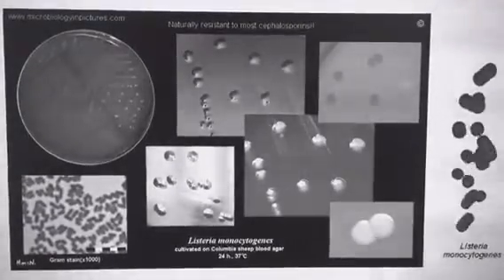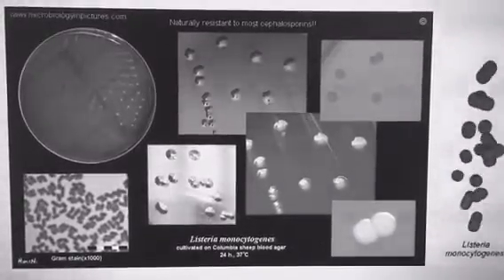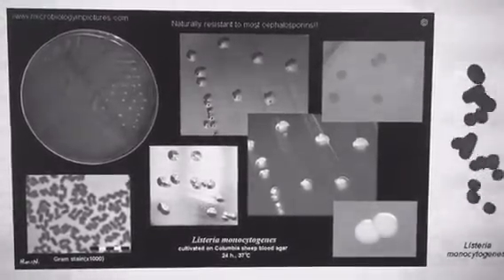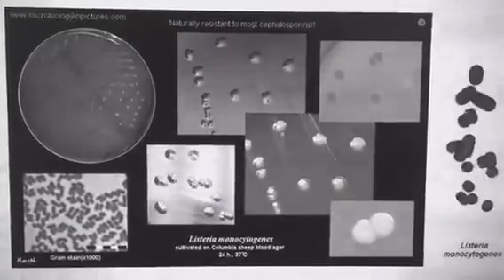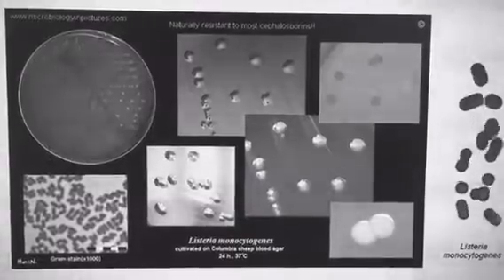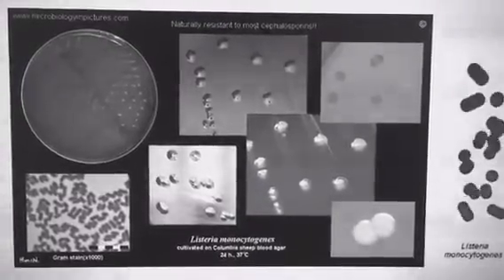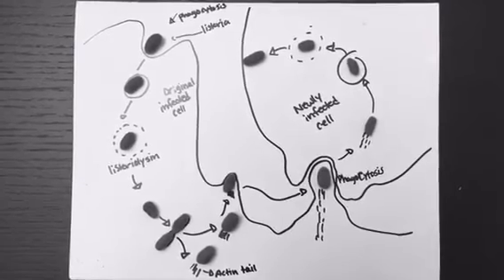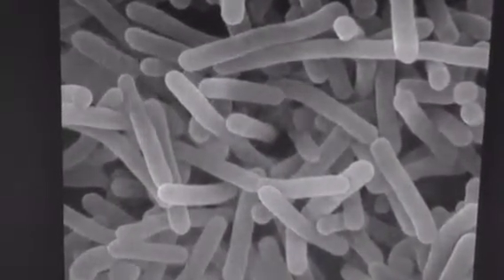Microbiology YouTube project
Listeria zone